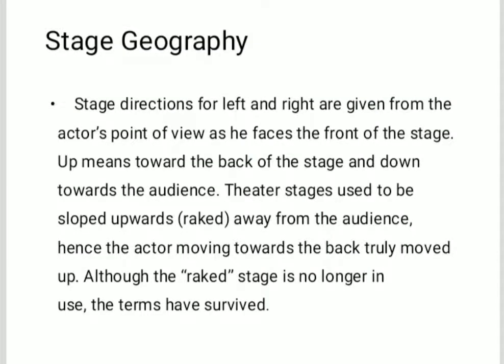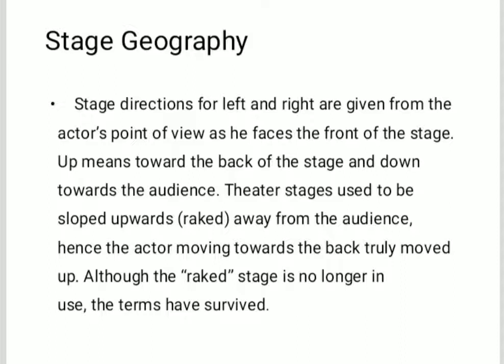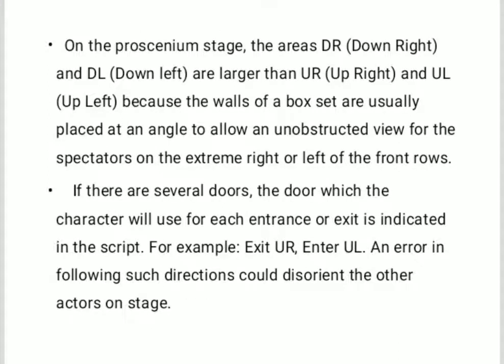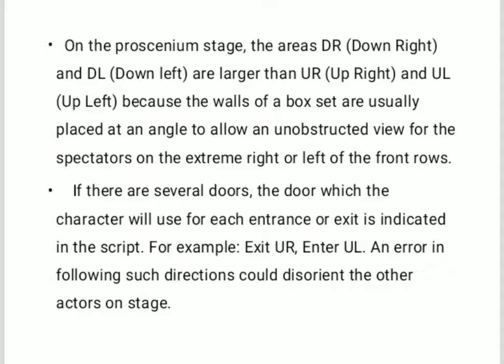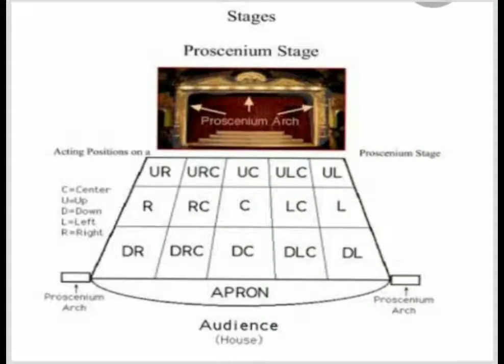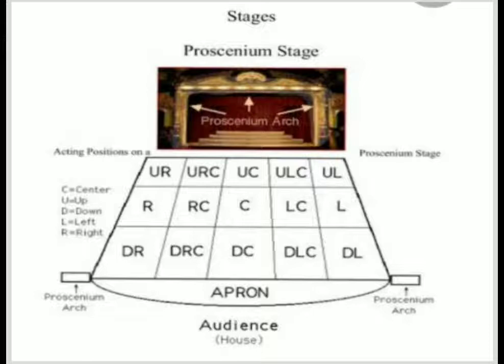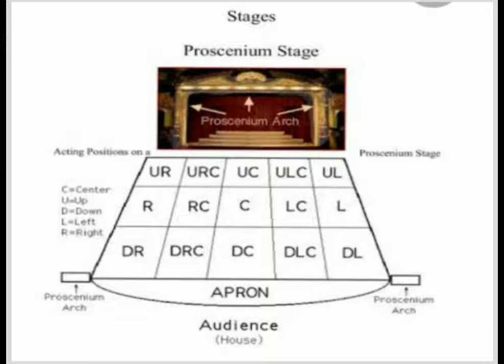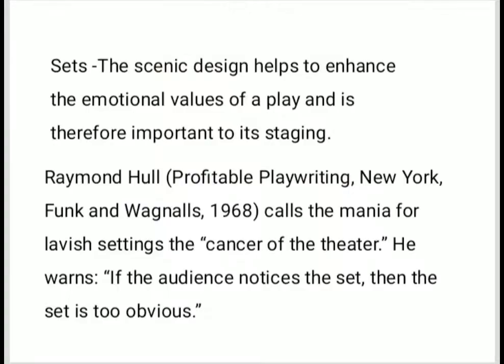December 8, 2021